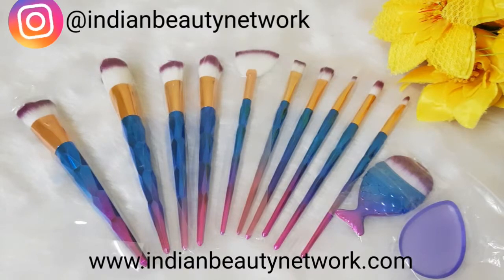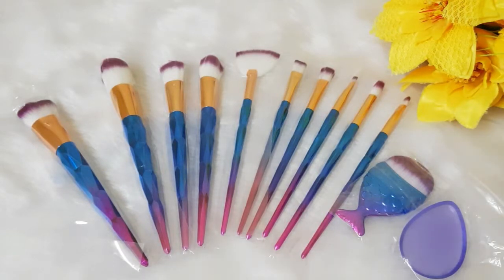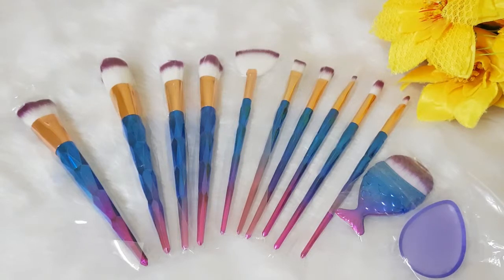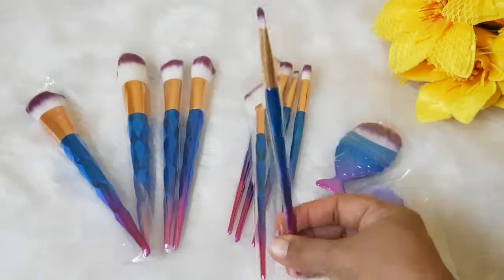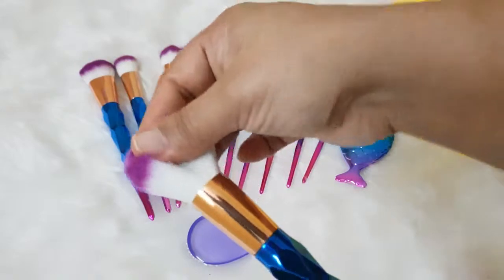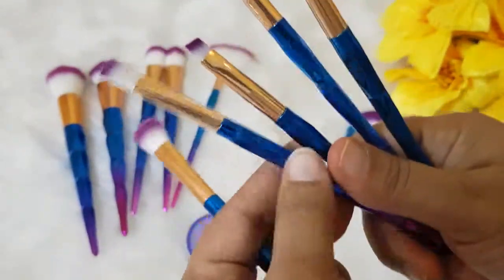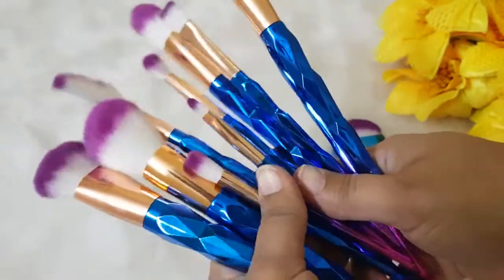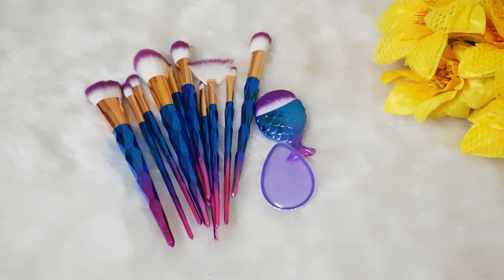Start Makers Brush Set @ Rs. 699| Affordable Brush Set in Indian Market!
Hi